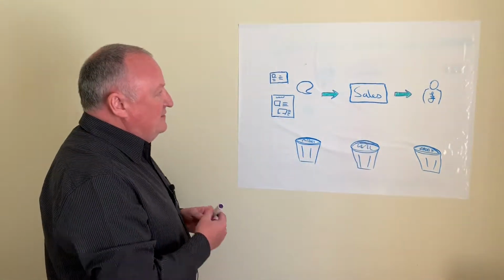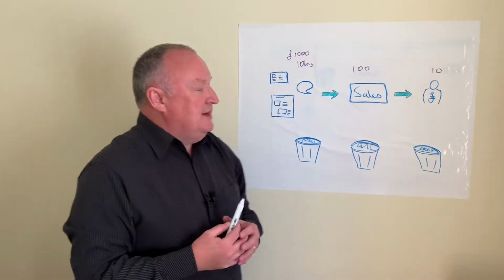Customer Journey SCM